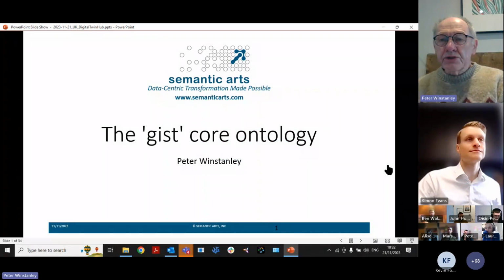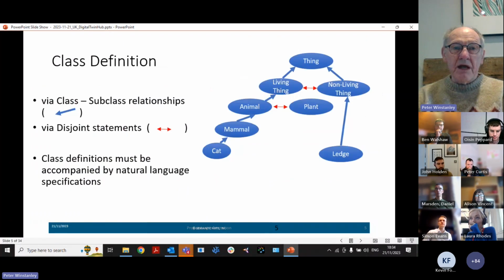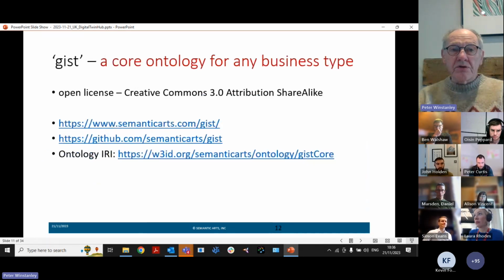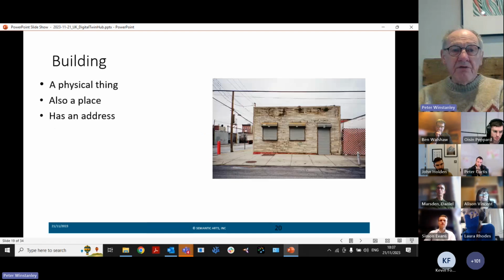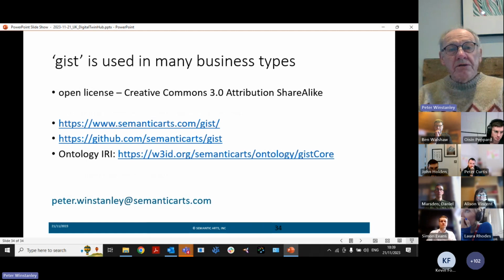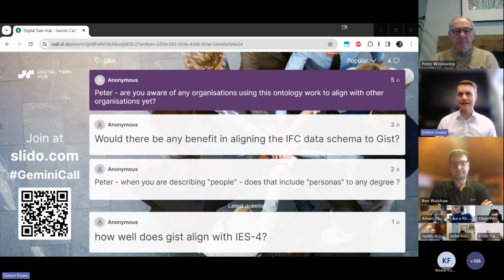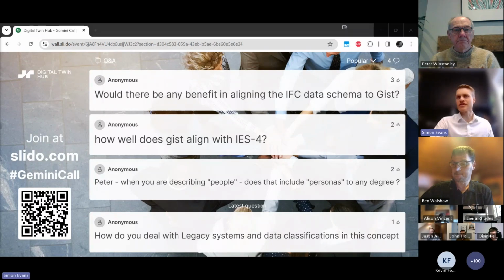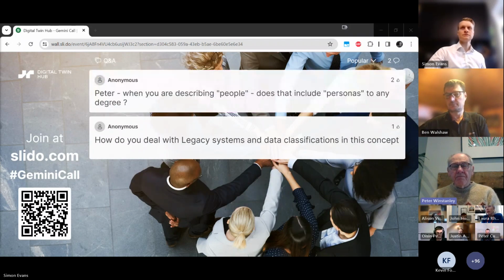Gemini Call Feature Focus - 21 November 23 - Peter Winstanley, Semantic Arts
Peter Winstanley of Semantic Arts presents 'The 'gist' Core Ontology' for the Feature Focus on the DT Hub's weekly Gemini Call.